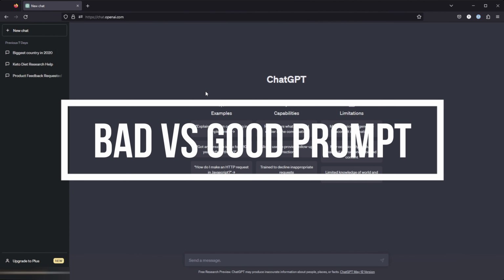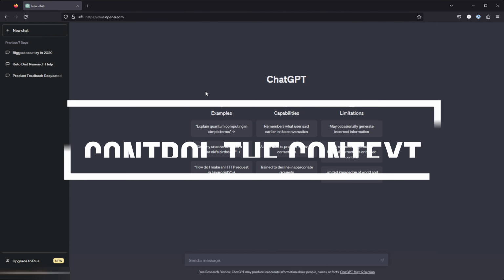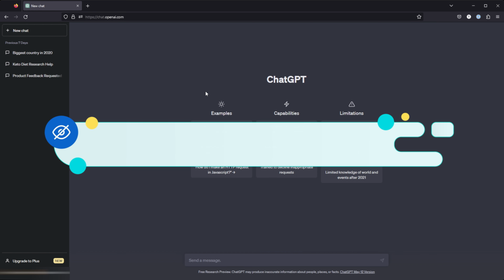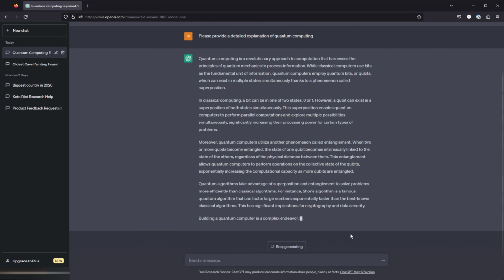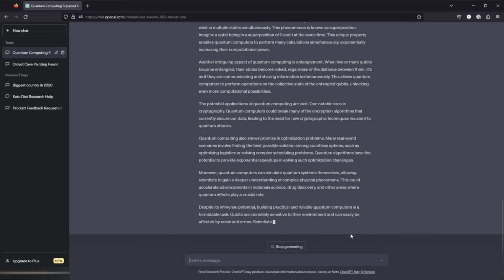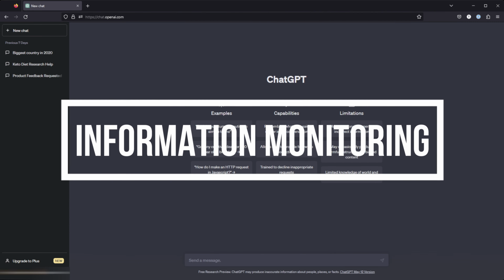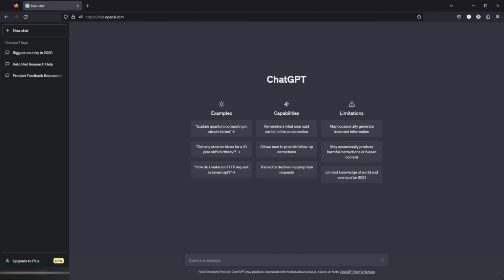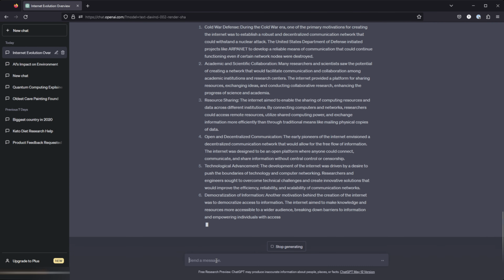Pushing AI Boundaries: ChatGPT Tips and Tricks for the Advanced User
Are you ready to take your interaction with AI to the next level? Dive into our advanced guide to mastering OpenAI's language model, ChatGPT. We explore precise prompt techniques, managing response length and detail, handling inappropriate responses, and the power of iterative prompting. Join us at The Missing Piece as we uncover the secrets of effectively using AI for personal and professional growth.

Chapters
00:00 Intro
00:34 Bad vs Good Prompt
01:06 Advanced Tip 1
01:47 Advanced Tip 2
02:55 Advanced Tip 3
03:39 Advanced Tip 4
04:12 Conclusion